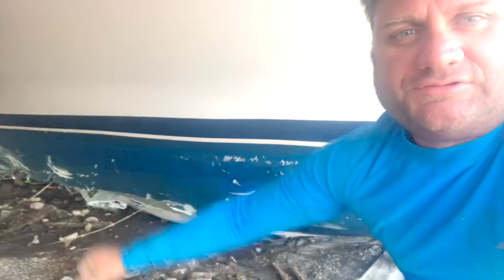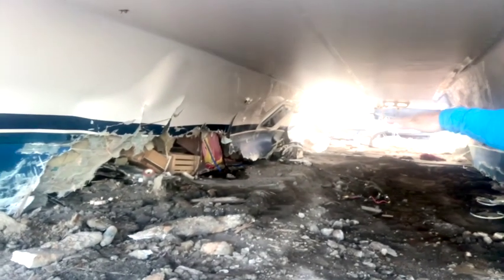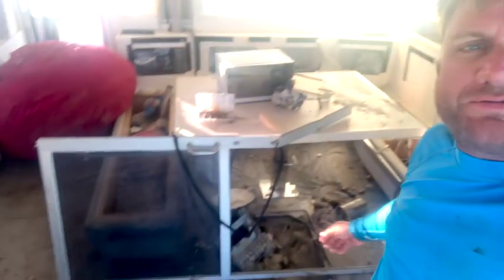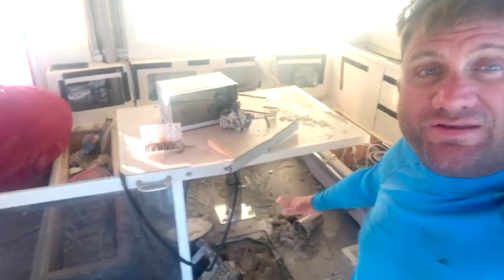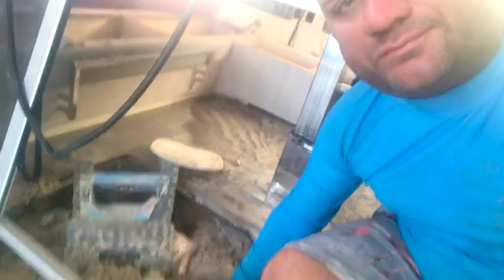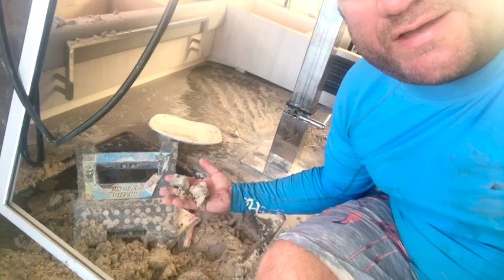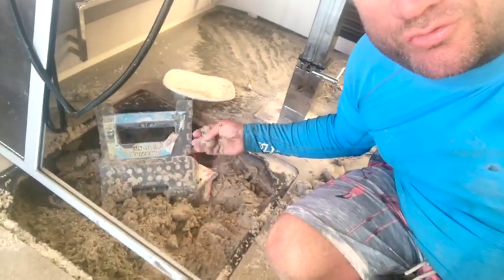Tear it apart